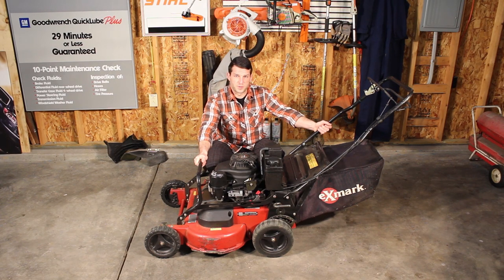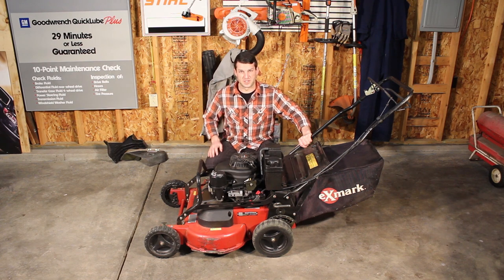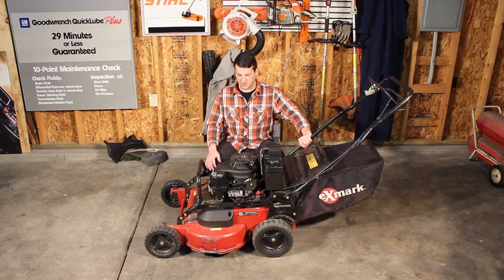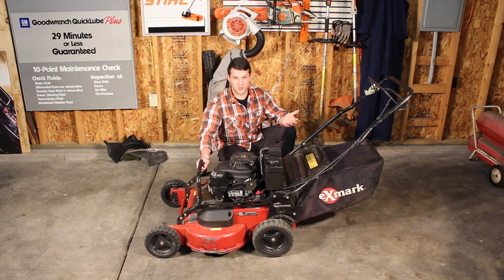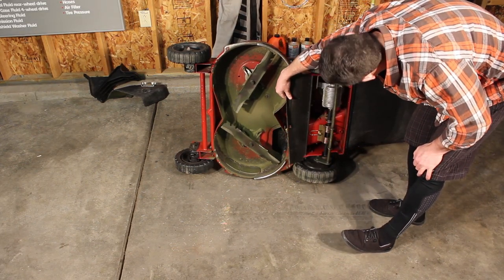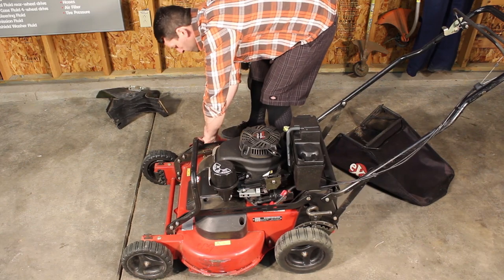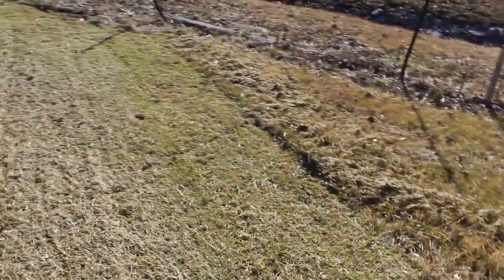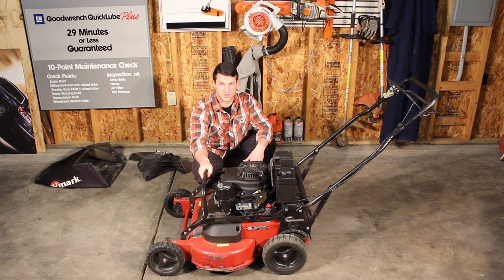Exmark Commercial 30" overview and mow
Got a hold of an exmark commercial 30" for the weekend.  Video isn't as in depth as I'd like, was running short on time before I had to have it back.